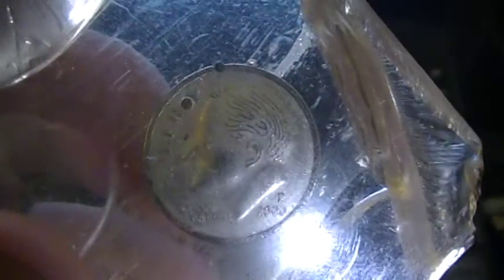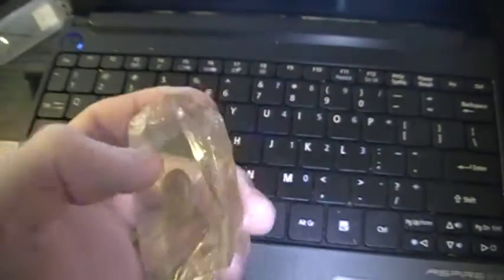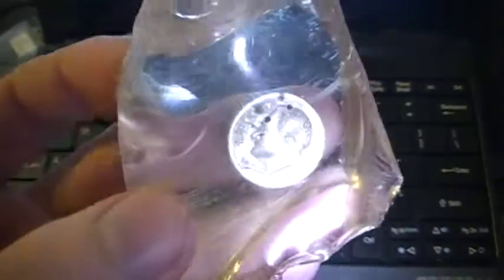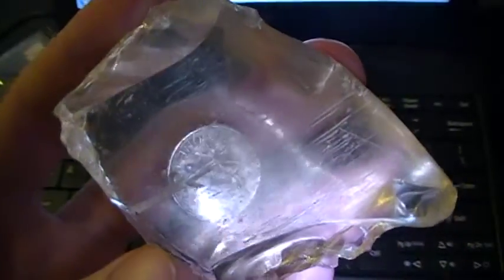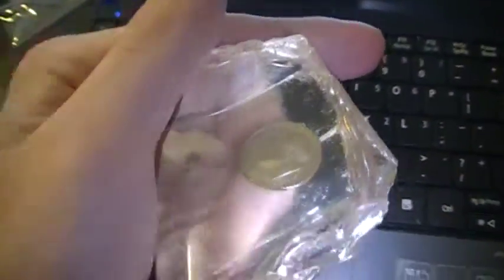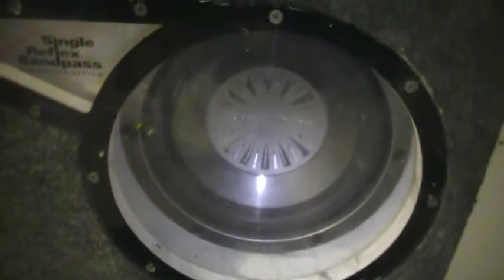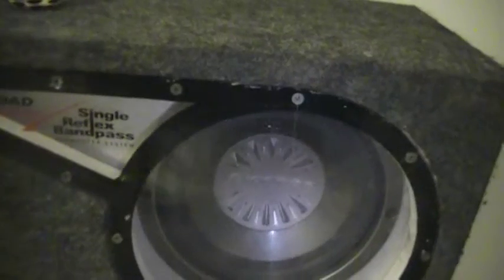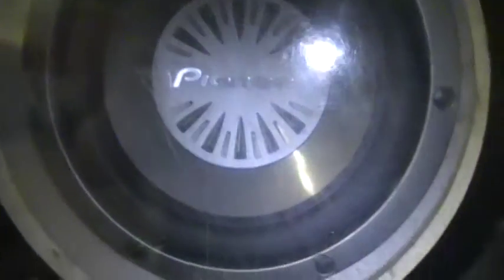VERY WEIRD! Rare Coin Find?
very weird! any one ever seen this before??